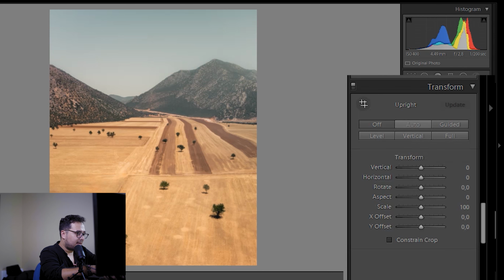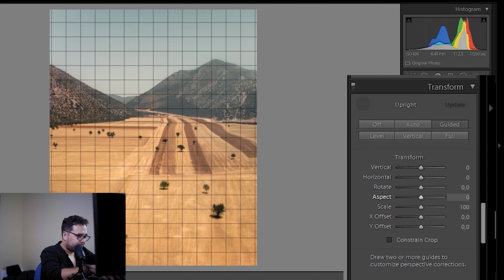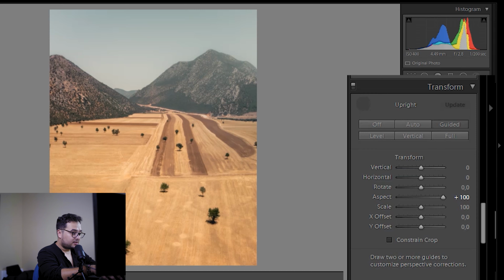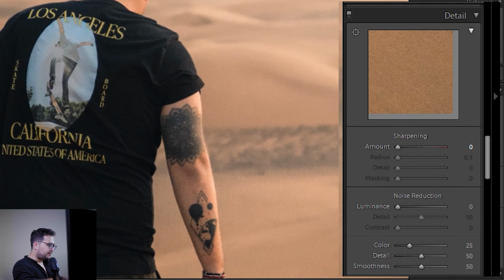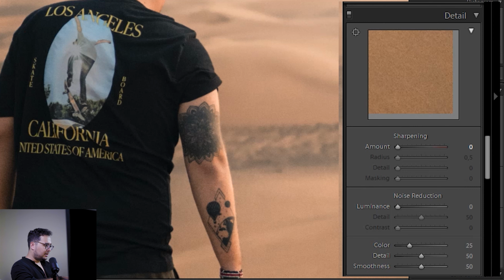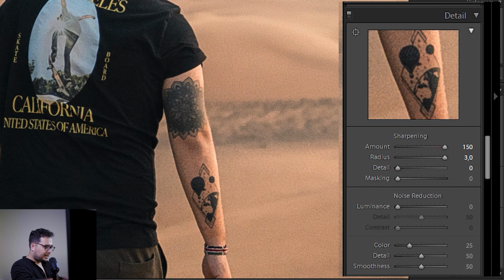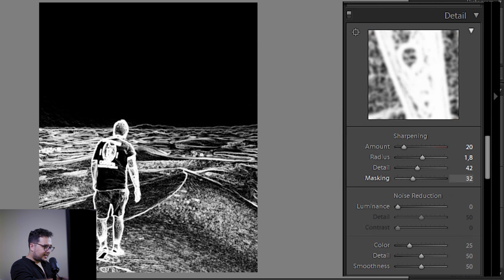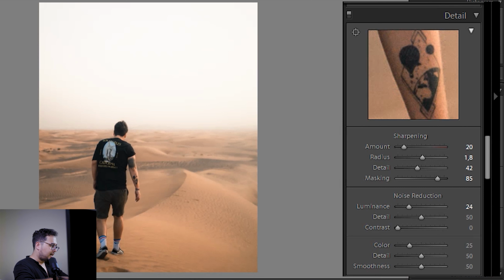underrated LIGHTROOM TOOLS you need to use for your TRAVEL PHOTOS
We all know and love Lightroom. Most of us already understand the basics. However, I notice in many videos on YouTube and also when I see others editing photos, that many tools are hardly ever used. These Lightroom tools are highly underrated, but they can level up your photos. Here I will introduce you to 3 tools and how I use them. Most of my pictures are travel pictures, so I can't guarantee you that they work for all sorts of photos. I am happy about any feedback.

Intro 00:00
First Tool - Split Toning 01:03
Second Tool - Transform 04:31
Third Tool - Detail 07:01
Outro 11:54